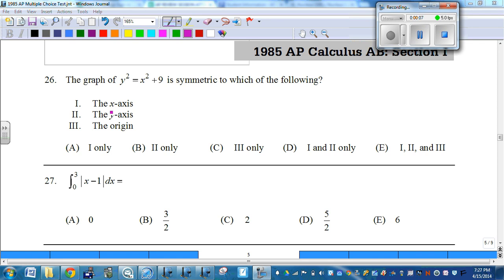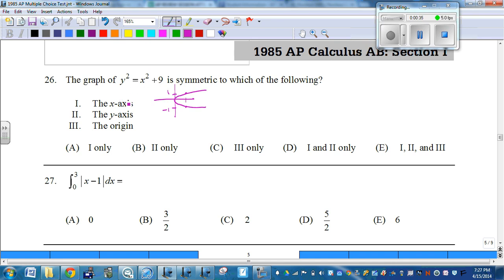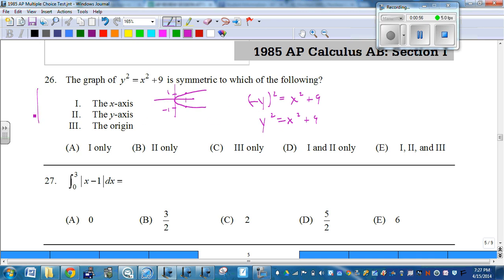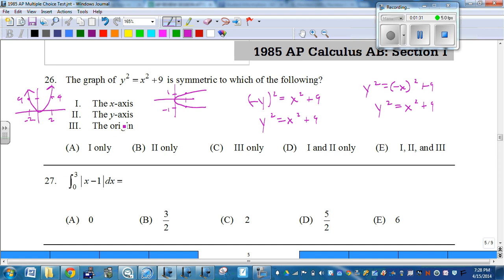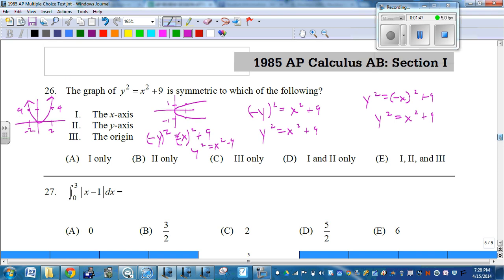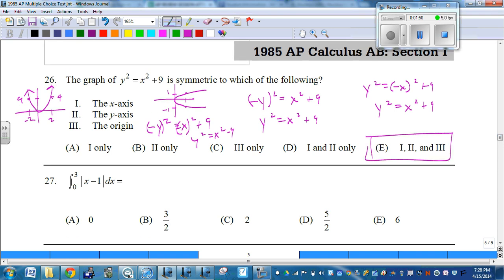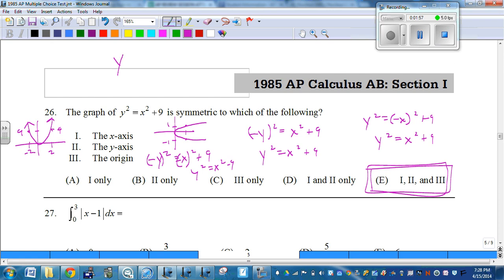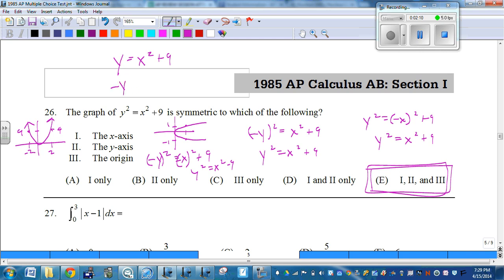1985 test Problem #26